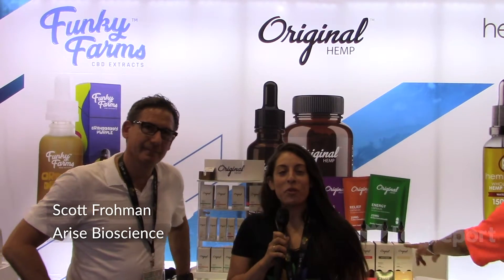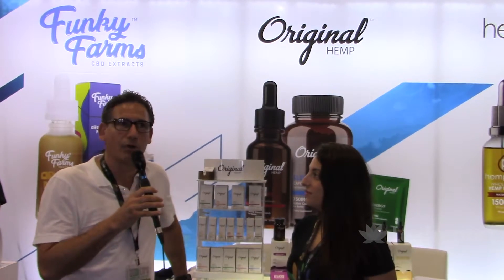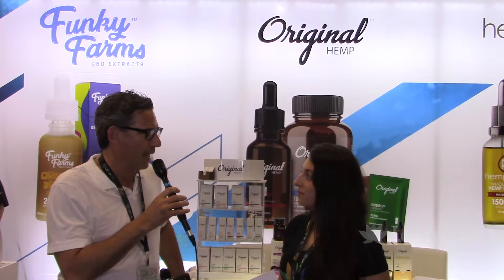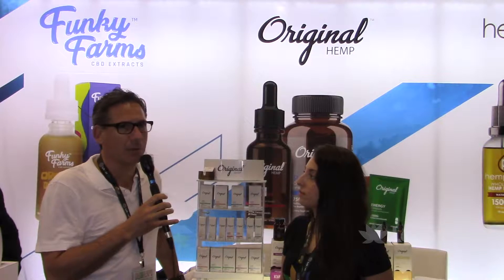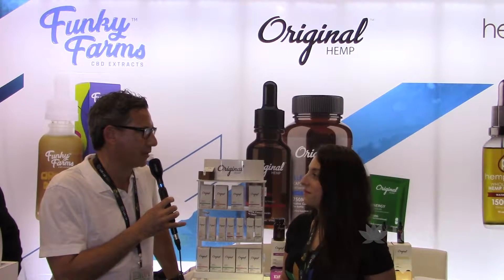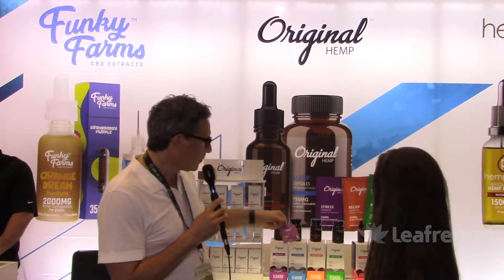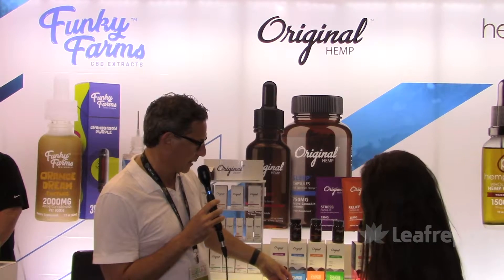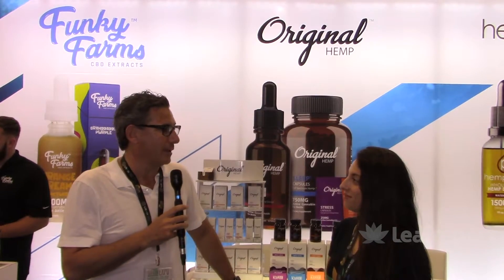Leafreport.com interviews Scott Frohman from AriseBioscience.com at the Miami USA CBD Expo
Leafreport interviews Scott Frohman from AriseBioscience.com at the Miami USA CBD Expo, talks about the company products, their manufacturing process, quality assurance and industry insights.